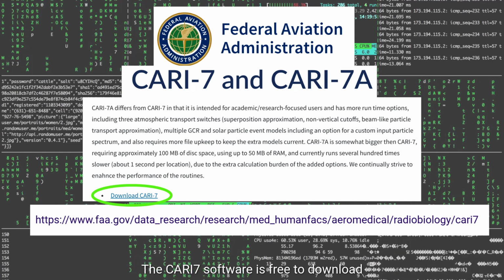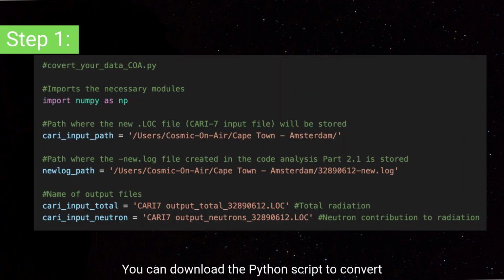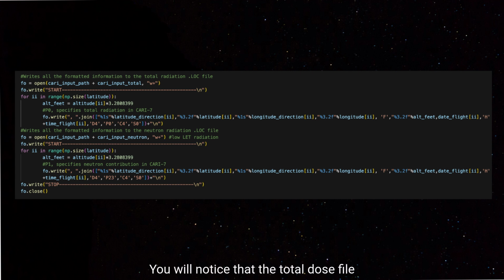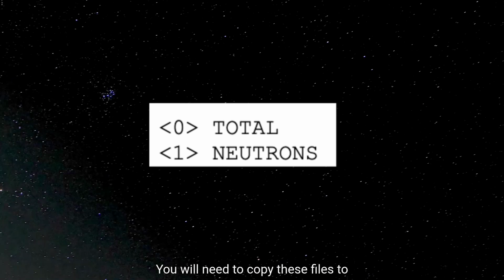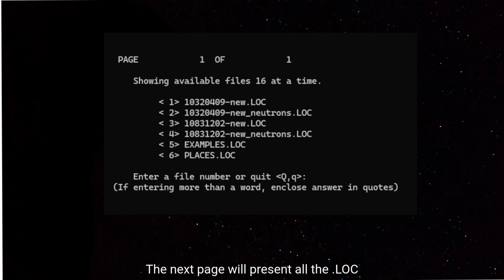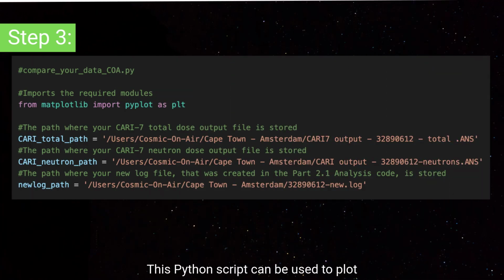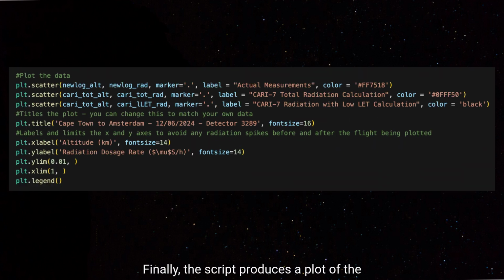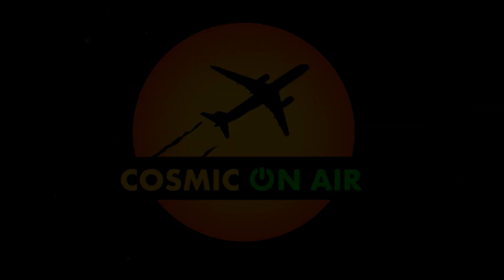Part 2.2 Analyse your Data: The Second Stage of Analysis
This video explains the second stage of data analysis. It goes through the code pieces linked in the "Part 2.2: Analyse your Data" section of our website and explains how we use the CARI-7 software for comparison purposes.

CARI-7